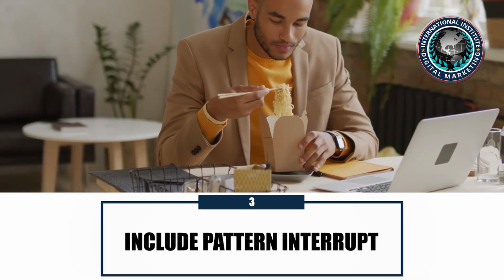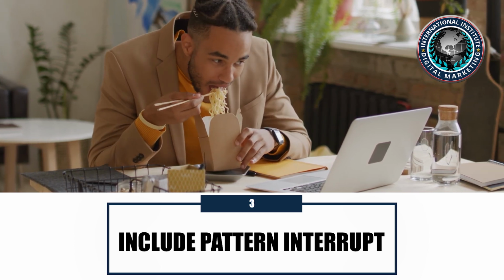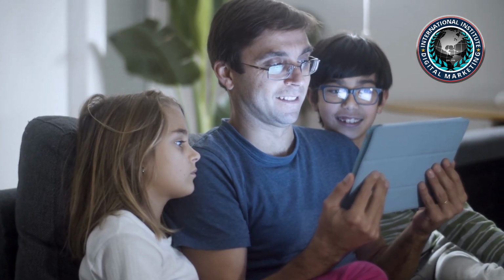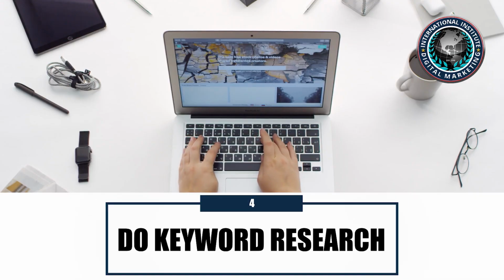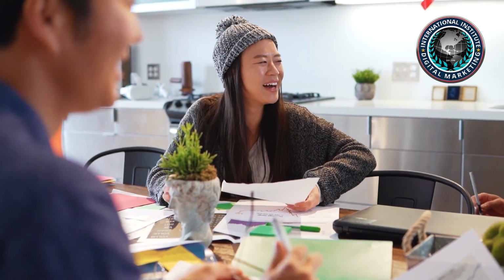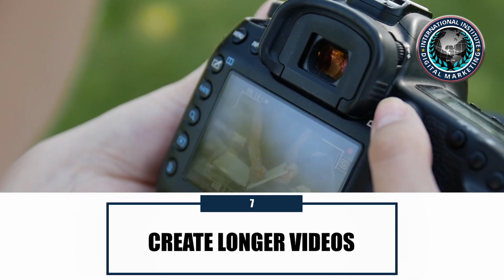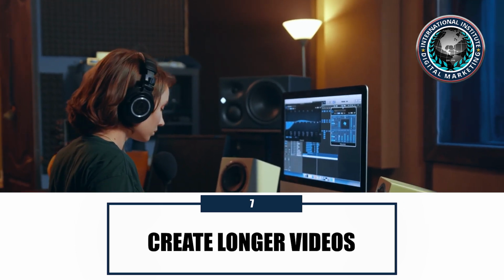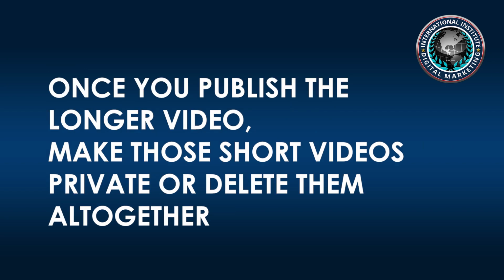8 Ways To Increase WatchTime On Your YouTubeChannel | ALEPH-GLOBAL SCRUM TEAM ™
Register your profile on the IIDM™ website.

The more people watch your videos, the more YouTube is likely to surface them in their search or recommendation features.
YouTube explains further: “now when we suggest videos, we focus on those that increase the amount of time that the viewer will spend watching videos on YouTube, not only on the next view but also successive views thereafter.”
results.
1.start with an awesome intro
The first step is to hook your audience. Grab their attention in a flash- that’s what google itself preaches too. The first 15 sec are your saving grace to make it happen.

2. Break the video into chapters
Like chapters in books, YouTube’s chapters make things easier for viewers to better understand what will come next.
Think about how to break up your videos into segments. Each chapter should have a compelling intro moment followed by an intriguing narrative. Outlines can be useful in this process.
3. Include pattern interrupt
Whether your viewers stick around or leave in droves boils down to one thing – engagement. Interrupting patterns makes that more likely.
When similar images and narratives repeat, people get bored, and the bounce rate climbs.
4. Do
You can’t escape the value of keywords just because it’s video. As you develop content ideas, make sure to do simple keyword research specifically for YouTube, the second largest search engine in the world.
Head over to a tool like keyword tool
Or you can do a competitive analysis. Research your top five to seven competitors and see what they are doing on YouTube, from their tags and keywords to the content they deliver. Read the comments under their videos.
5. Tell stories
storytelling works for viewers who want to be entertained and those who want to learn. Explore how to convey your story in a unique and interesting way that your viewers will appreciate (i.e., keep watching).
Tip: no matter how long the video, think of it as a story both in the narrative and on-camera presentation.
6. Collaborate
Partner with like-minded people who share a similar vision and purpose as your brand to tell their stories.
Tip: treat these partnerships as collaborations, not influencer marketing. The latter is all about getting new eyeballs on a product or service. Guest collaborations are more likely to create a feeling of shared values or feel authentic.
7. Create longer
A shorter video needs a bigger viewership to get the same total watch time as a longer video with fewer viewers.
Tip: think about how to extend some of your existing but underperforming short videos.
8. Use
Examining your YouTube analytics lets you get an awesome insight into both the micro and macro views of your videos and your channel. You can see viewership in days, times, etc.
Increase your viewers’ watch time
Enhancing your watch time is a surefire way to be more attractive to YouTube’s algorithm. As a result, your videos are more likely to surface in recommendations and search results.
It may take some time to implement everything, but you should start to see a healthy spike when you work on them one by one.

Aleph Technologies specializes in providing hands-on classroom-based and onsite IT certification training courses taught by expert instructors with practical industry experience. Classes span focuses on Business Analysis, Health Insurance & Systems Domain,, and IT Services with emphasis on Certified SCRUM Master, ScaledAgile Certifications in Dallas and leadership roles in Agile development. Since 2000, over 3000-course participants from more than 100 organizations across the globe have enhanced their skills through intensive, applicable exercises and education.

We guide you through your Agile Transformation.
Reap the benefits of Aleph Technologies’ expertise applying Agile methods and solutions. We will be your guide and mentor through your business’s Agile transformation and align you with a trajectory of growth that maintains strategic priorities. The benefits of an Agile transformation include dramatic improvements to delivery effectiveness, shortened time cycles, and heightened responsiveness to change. Work in tandem with Aleph Technologies to develop a practical plan of action, implement necessary changes, and move your company to new heights with a culture of learning, innovation and growth throughout your organization.